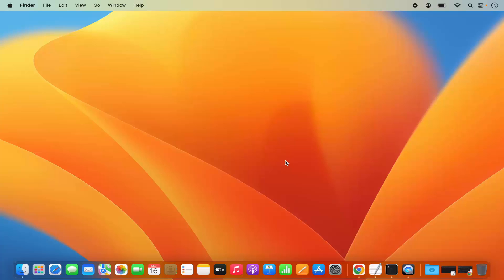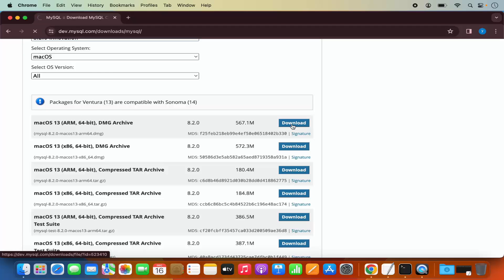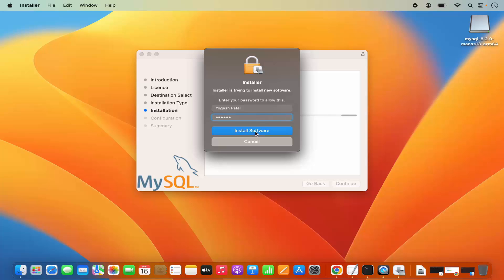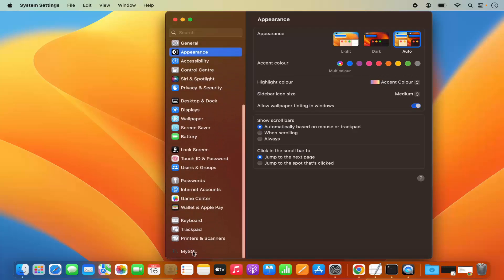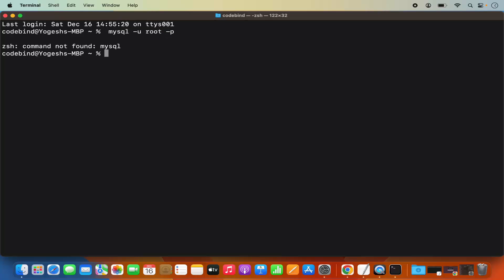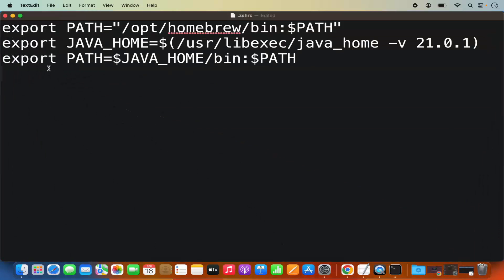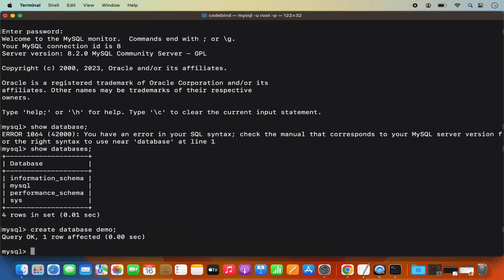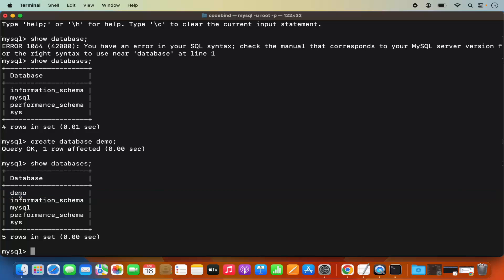How to Download and Install MySQL Server on MacBook M1 | M2 | M3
Welcome to our comprehensive guide on how to download and install MySQL Server on a MacBook with M1, M2, or M3 chip! This tutorial is perfect for developers, database administrators, and anyone interested in setting up MySQL Server on their Mac. Follow along as we walk you through each step, ensuring a smooth and successful installation process.

1. **Introduction to MySQL Server:** Learn what MySQL Server is, its key features, and why it’s a popular choice for database management. We’ll discuss its compatibility with Apple’s M1, M2, and M3 chips.
2. **Downloading MySQL Server:** We’ll guide you through the process of downloading the appropriate version of MySQL Server for your MacBook. This includes navigating the MySQL website and selecting the correct installation package.
3. **Installing MySQL Server:** Step-by-step instructions on how to install MySQL Server on your MacBook. We’ll cover the entire installation process, including any necessary configurations specific to Apple’s ARM architecture.
4. **Setting Up MySQL Server:** Learn how to configure MySQL Server post-installation. This includes initializing the database, setting up the root password, and configuring security settings.
5. **Starting and Stopping MySQL Server:** Understand how to start and stop the MySQL Server using the terminal or MySQL preferences pane. We’ll also show you how to enable MySQL to start at boot.
6. **Connecting to MySQL Server:** Discover how to connect to MySQL Server using the MySQL client or third-party tools like MySQL Workbench. We’ll provide troubleshooting tips for common connection issues.
7. **Basic MySQL Commands:** Get started with basic MySQL commands to create databases, tables, and perform CRUD (Create, Read, Update, Delete) operations.
8. **Troubleshooting Common Issues:** We’ll cover some common issues you might encounter during the installation and setup process and how to resolve them.

**Why Use MySQL Server?**
MySQL Server is a powerful, reliable, and widely-used relational database management system. It’s ideal for both small-scale projects and large-scale enterprise applications, offering robust performance and security features.

- **Developers:** Set up MySQL Server for your development projects on a MacBook with M1, M2, or M3 chip.
- **Database Administrators:** Learn how to manage MySQL Server on the latest MacBook hardware.
- **Tech Enthusiasts:** Explore database management and get started with MySQL Server on your Mac.

If you found this video helpful, please share it with others who might benefit.**

By following this video, you'll gain the skills and confidence to download, install, and start using MySQL Server on your MacBook with M1, M2, or M3 chip.